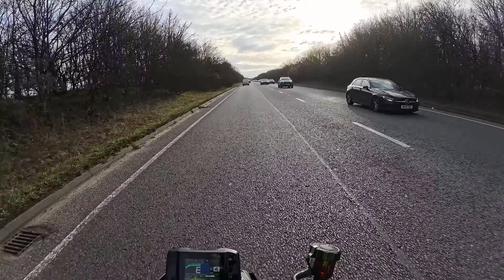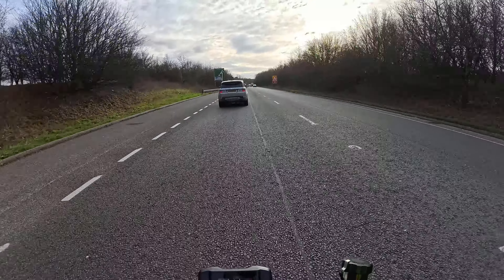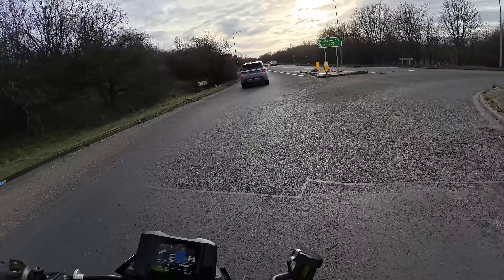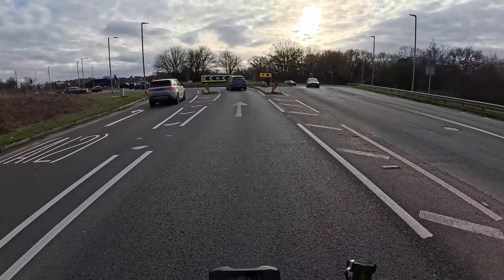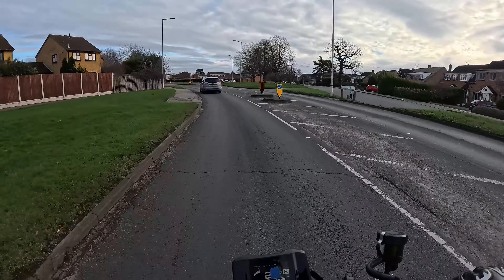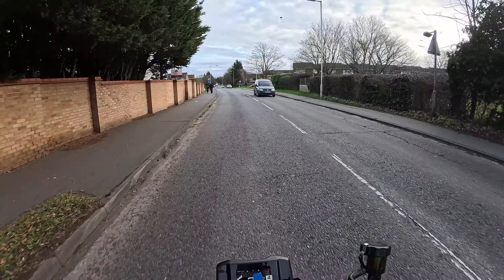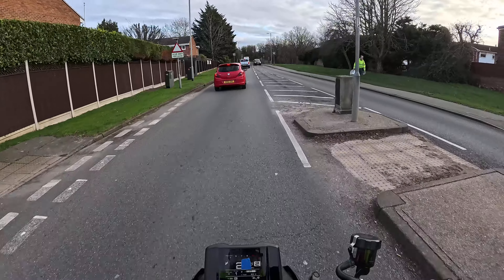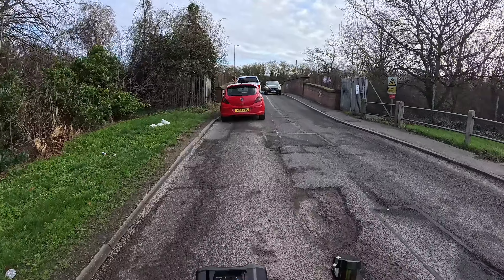Ride to B&Q to fix my bench (Part 1)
Just a little ride to my local D.I.Y store for some paint and why not chat some rubbish on the way.